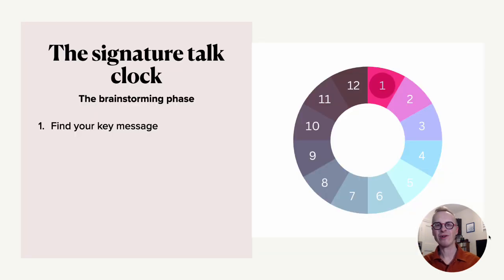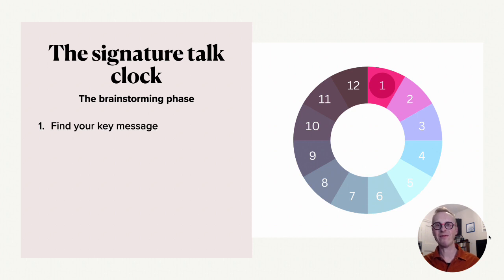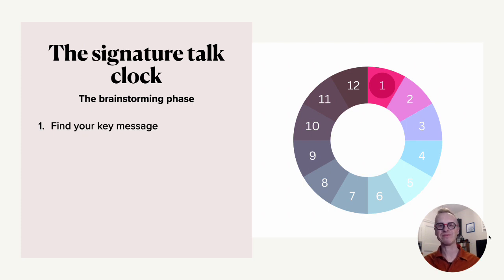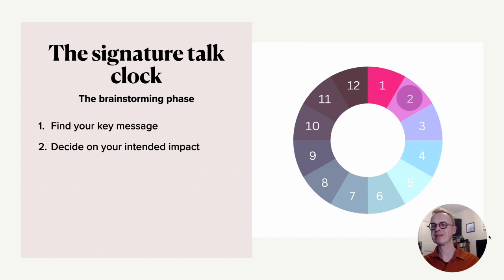How to create a signature or TED talk: 2 Your message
In this video I help you get some ideas as to what the key message of your signature talk could be and look at how to create the emotional impact you intend to make on your audience.